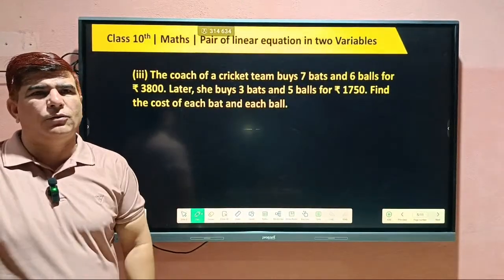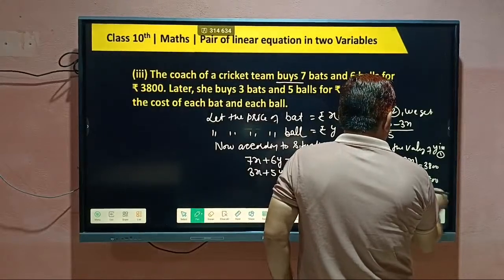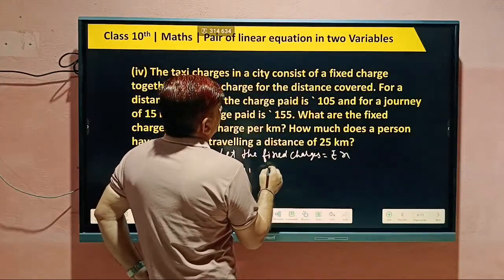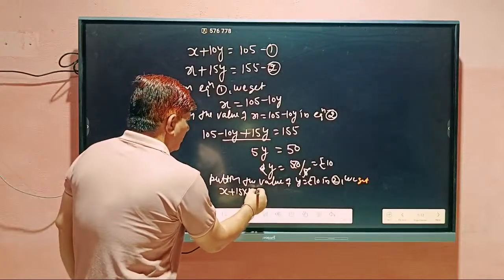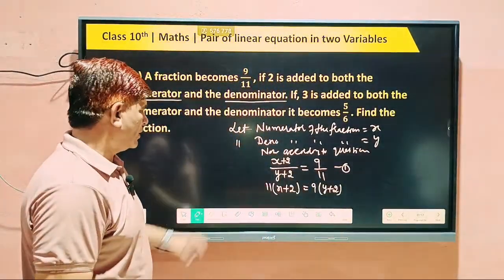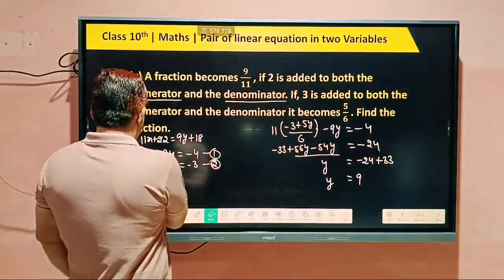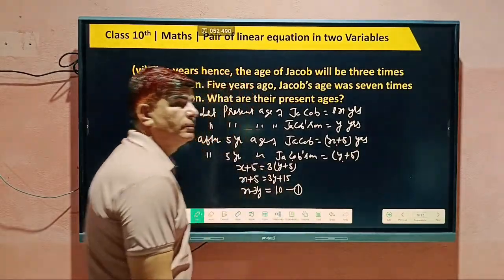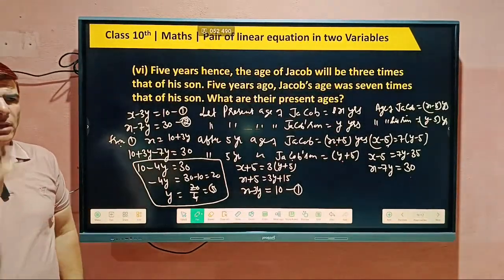Class 10th | Maths | Pair of linear equation in two Variables | Exer. 3.2 | Ques. 3 (III TO VI) | #9